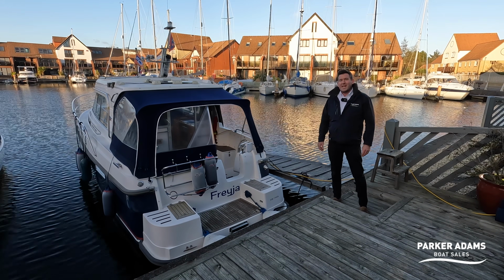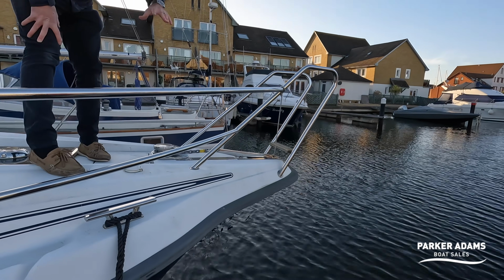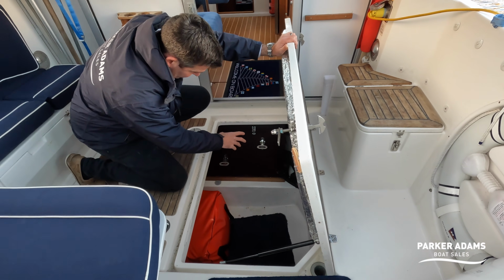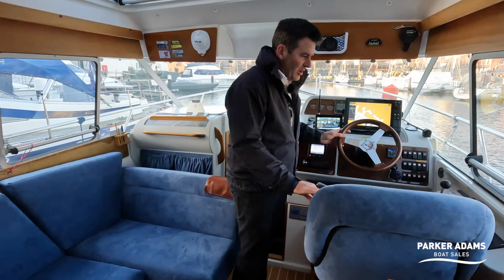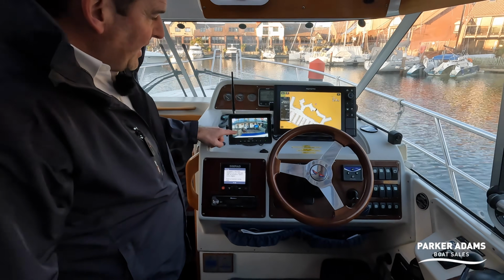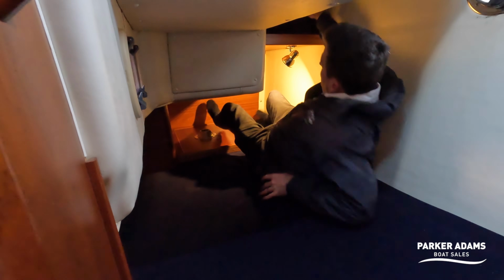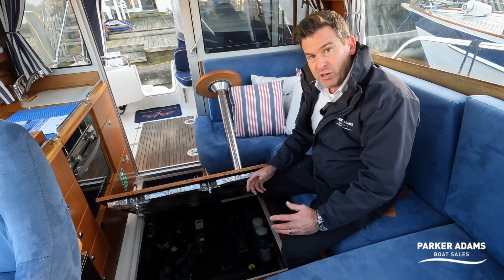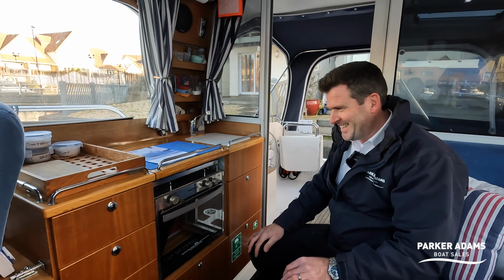Walkthrough Yacht Boat Tour - Nimbus 320 Hard Top Sports Cruiser - Swedish Quality Boat Builder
Great example of the Nimbus 320 - Moored in the Solent in Port Solent she is a great example of this sought-after type of boat. Nimbus are well known for their quality and this boat is no exception with a Volvo Penta D4 engine, Bow and Stern Thrusters and rear-facing camera system

Available now for £99,995 inc VAT!!